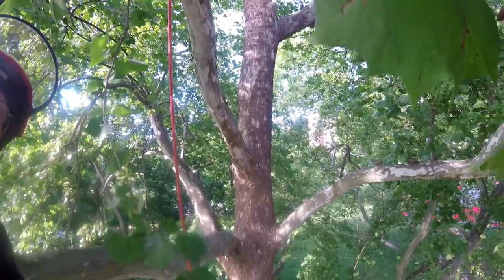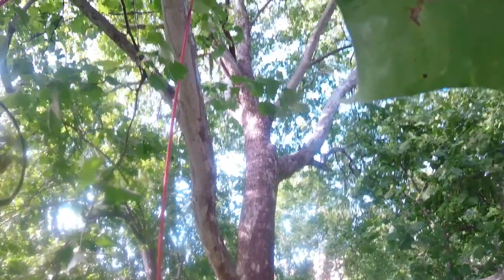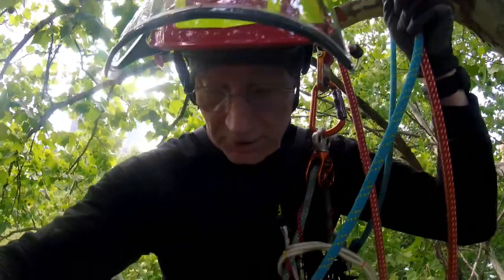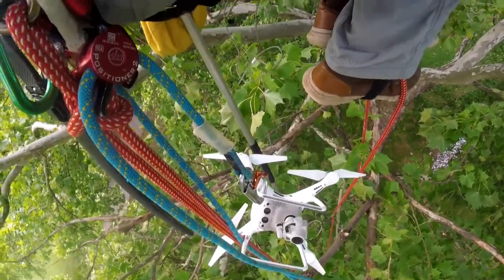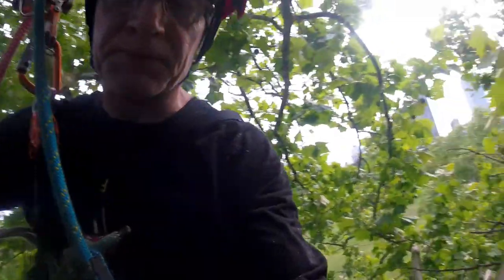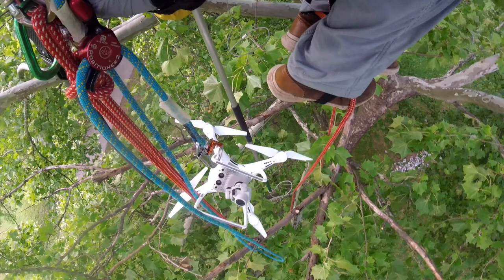Drone Rescue #456 Drone Rescue in Central City Park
Crashed high in a huge sycamore tree about 70 feet up, the owner just wanted the data card, the drone was optional.  I promised that I would get both down in one piece.  It was a beautiful climb where I rescued the drone in a public park and did a little tree clean up as well.  There was a gigantic limb that was about to fall.  I could not leave it there to fall on some unsuspecting family or child.